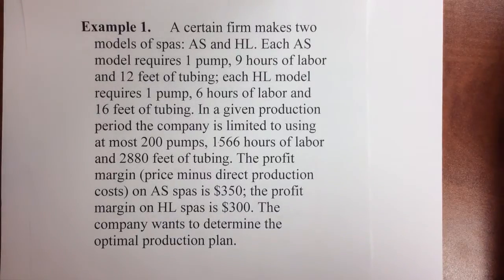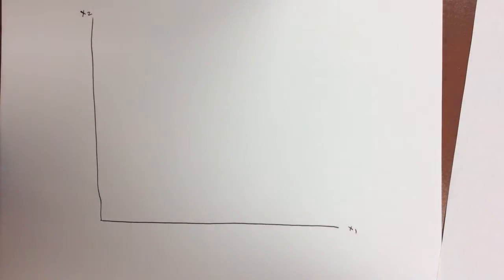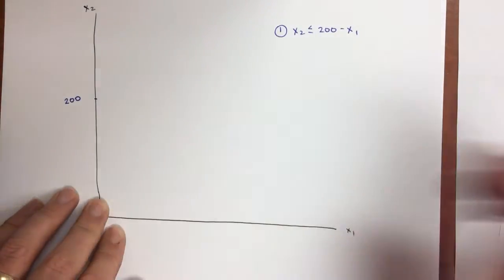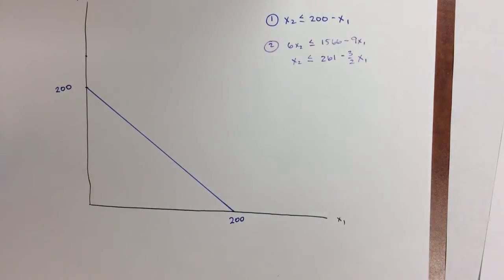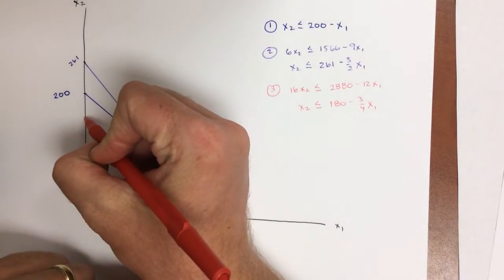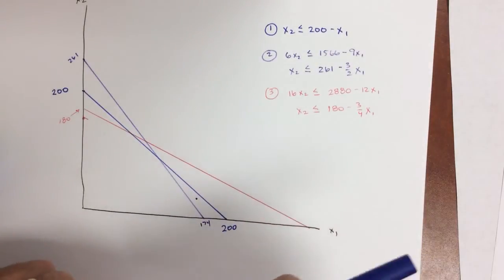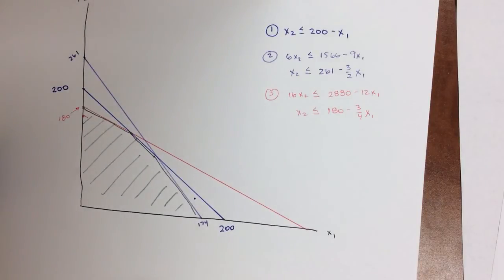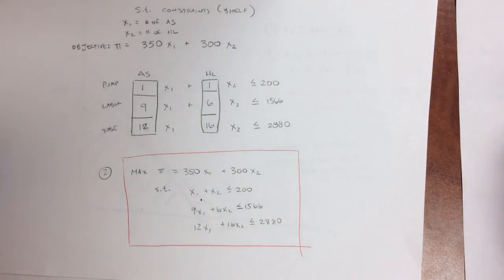Chapter 4.1 Example part 2